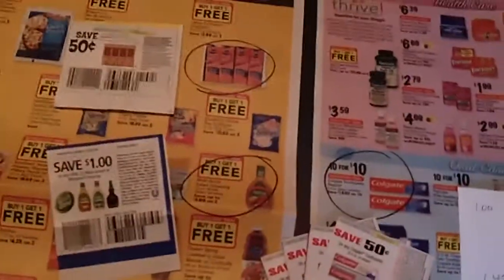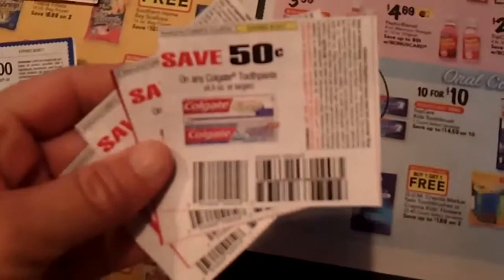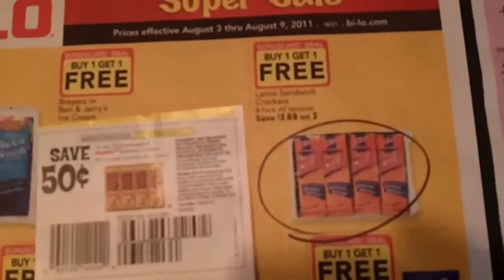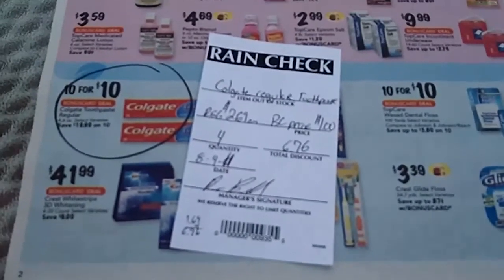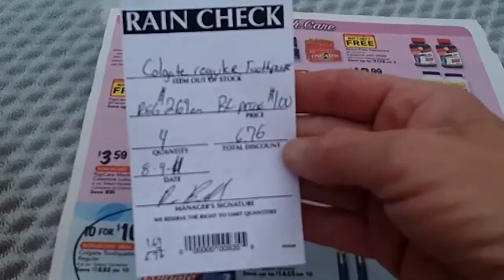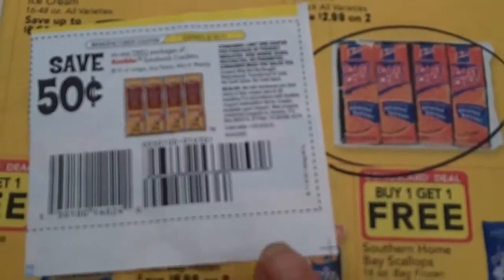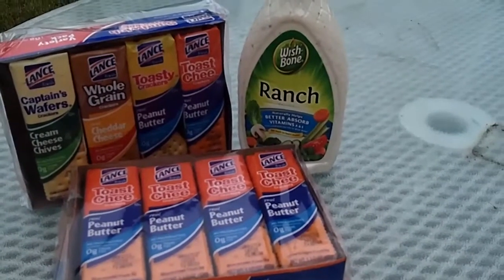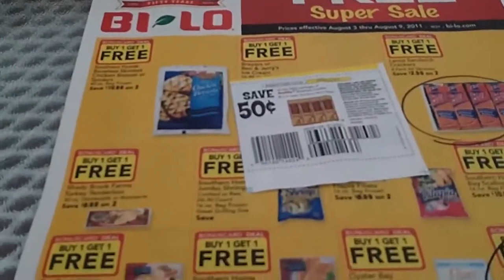Bi-Lo shopping, FREE toothpaste, and good deals!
My trip to Bi-Lo today (for all us southerner's, because Bi-Lo is another southern thing!) FREE toothpaste, .34 dressing, and crackers! Oh... the toothpaste will be donated to my daughter's college roomates. They are so on a budget!